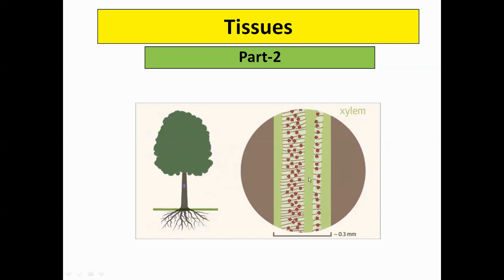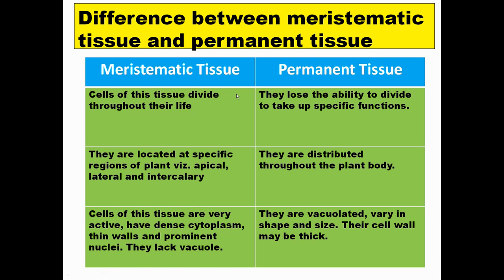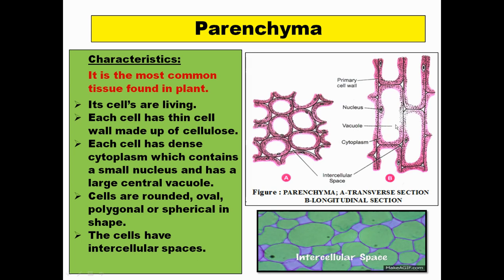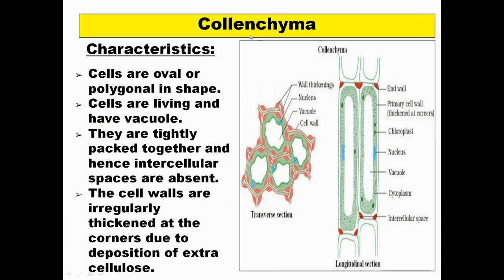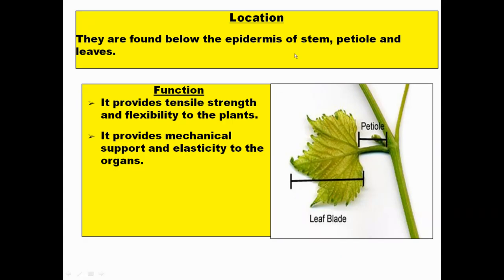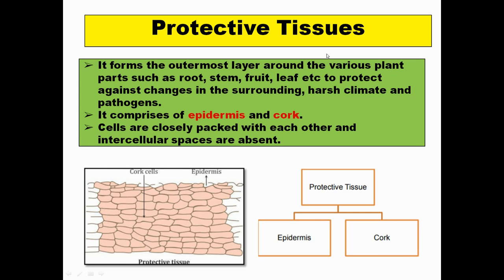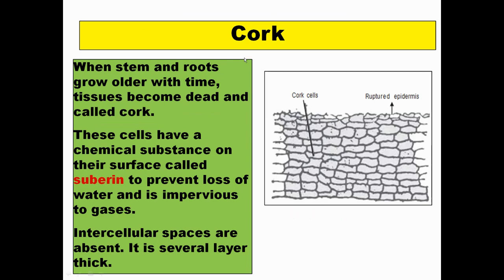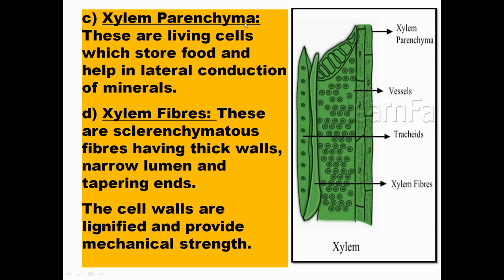Tissues class IX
Part -2 By Neha Gupta